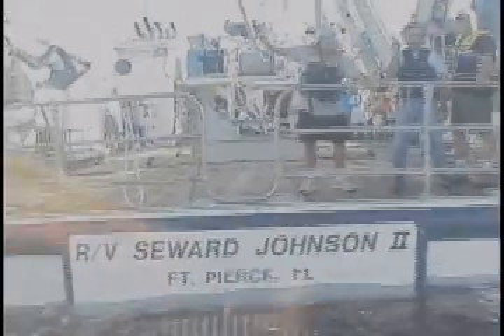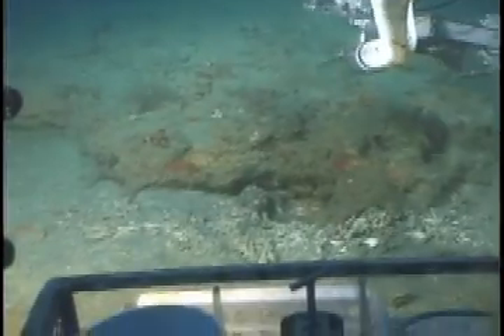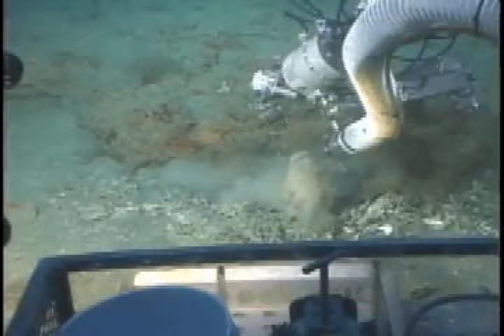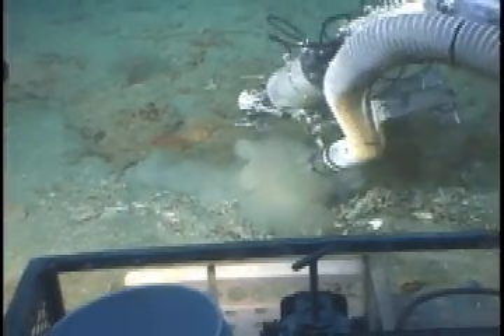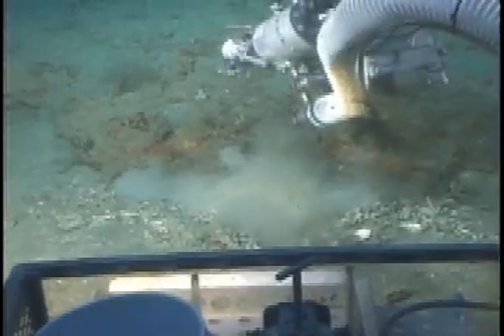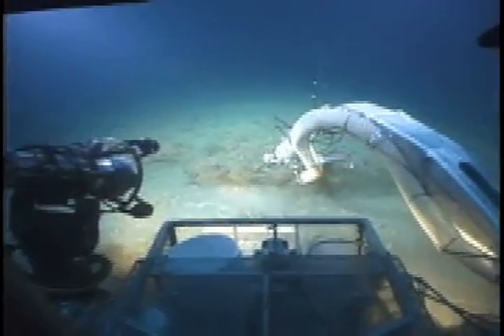Deep Sea Dive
Savannah, GA-based television news reporter Michael Jordan takes viewers 300 feet beneath the surface of the gulf stream with scientists diving aboard the submersible Clelia in 2001.